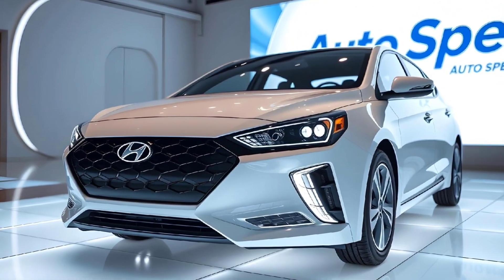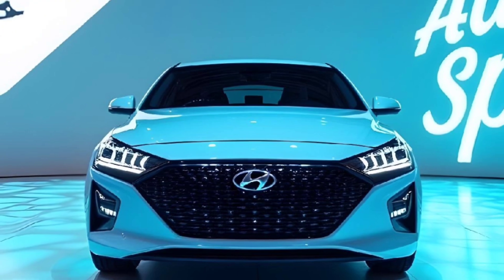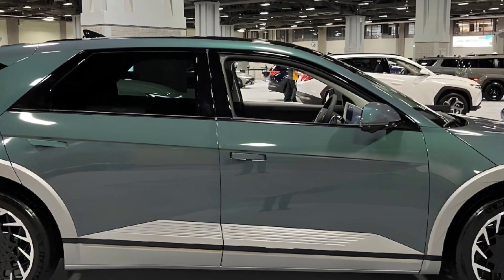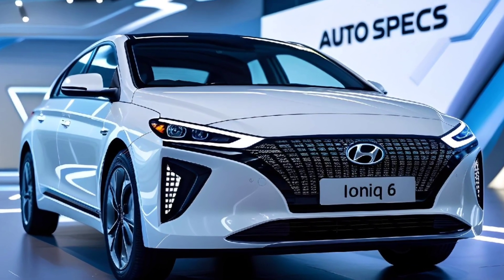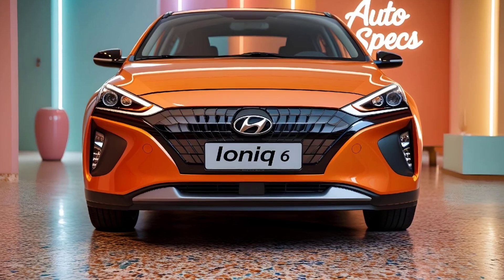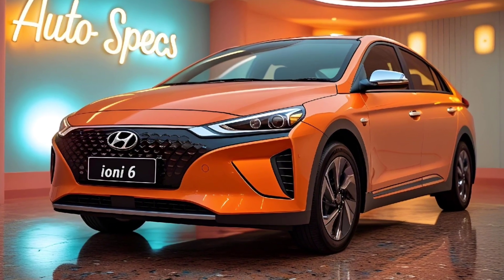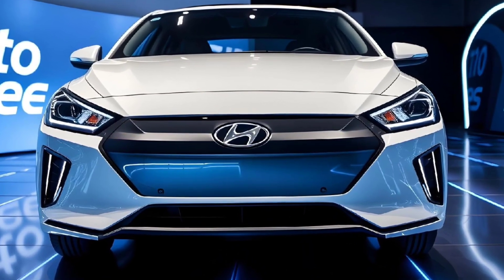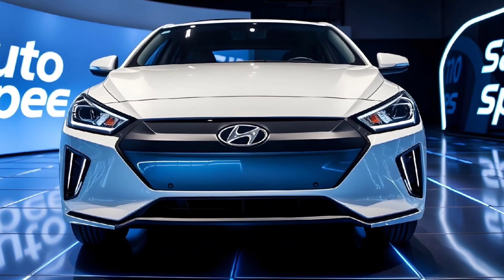Hyundai Ioniq 6 Review: A Game-Changer in Electric Cars | Auto Specs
The Hyundai Ioniq 6 2025 is here to revolutionize the electric sedan segment with its cutting-edge design, advanced technology, and eco-friendly features. Built on Hyundai’s E-GMP platform, this EV boasts a futuristic "Electrified Streamliner" design, offering an exceptional range of 614 kilometers (WLTP) and ultra-fast charging capabilities with its 800-volt architecture.

Step inside the Ioniq 6 to experience luxury and sustainability with premium eco-processed materials, dual 12.3-inch digital displays, and customizable ambient lighting. The car’s spacious cabin, coupled with advanced driver assistance systems like SmartSense ADAS, makes every journey comfortable and safe.

Powered by a 77.4 kWh battery pack, the Hyundai Ioniq 6 delivers 320 horsepower in its AWD variant, reaching 0-100 km/h in just 5.1 seconds. Its innovative aerodynamics, including a 0.21 drag coefficient, ensures top-notch efficiency.

Expected to launch in mid-2025, the Hyundai Ioniq 6 will start at a competitive price of ₹45 lakhs (ex-showroom). Competing with the likes of Tesla Model 3 and Polestar 2, it’s the perfect blend of innovation and practicality for EV enthusiasts.

At Auto Specs, we bring you an in-depth review of the Hyundai Ioniq 6 2025, covering its design, performance, range, and pricing.